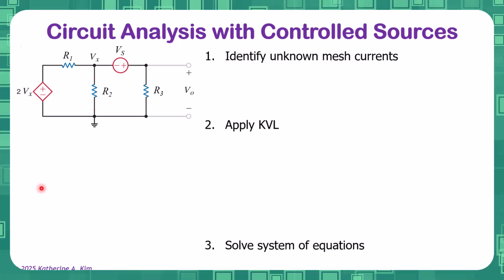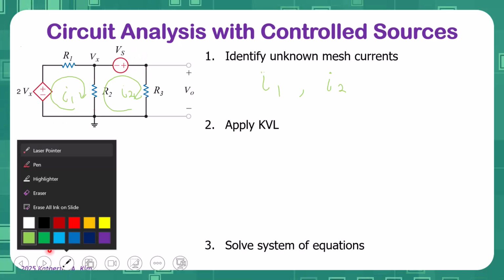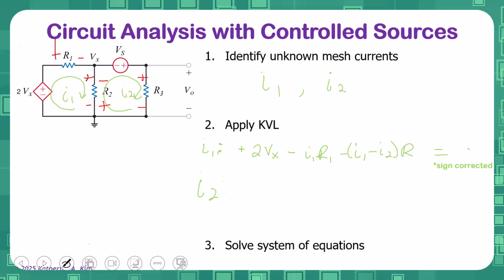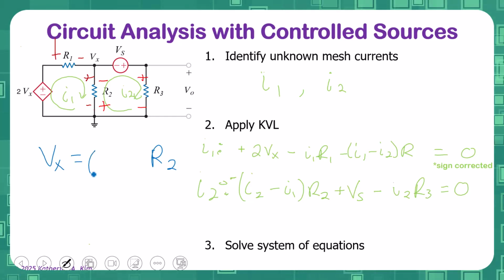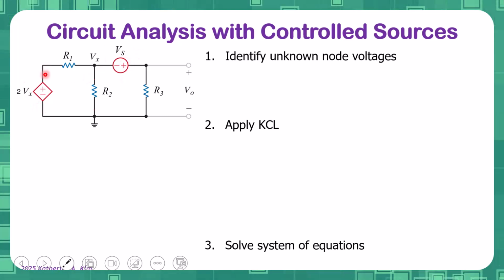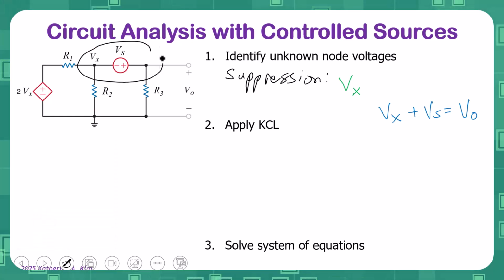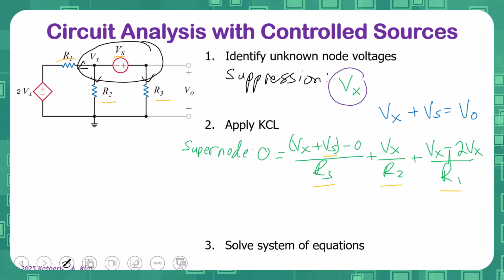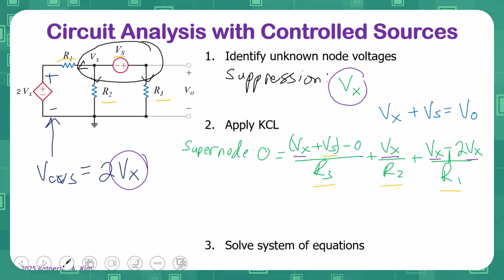Mini-Lecture - Circuit Analysis With Controlled Sources